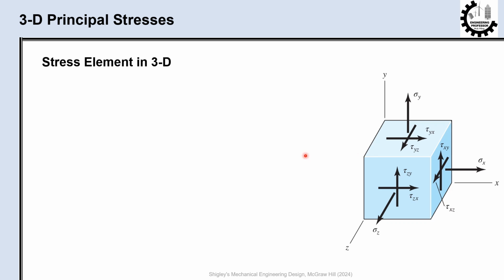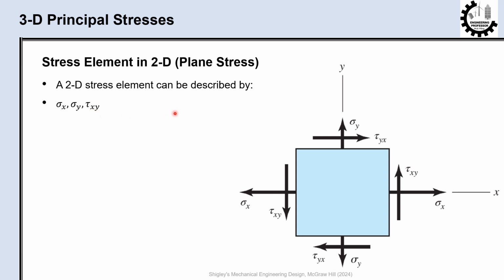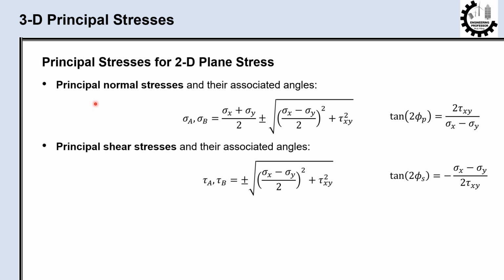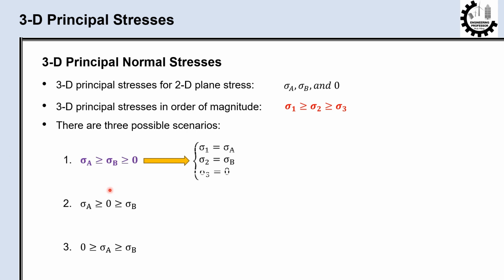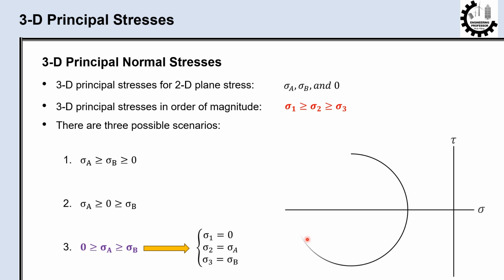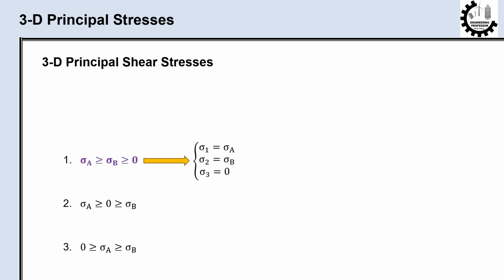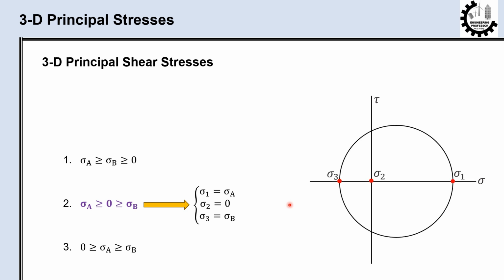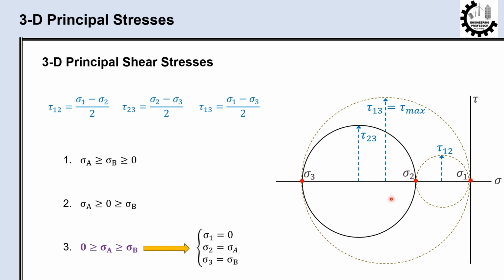Principal Normal and Shear Stresses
This video explains how to determine the principal normal and shear stresses on a 3D stress element from 2D plane stress loading.

Timeline:
0:00 Intro
4:42 Principal Normal Stresses for Loading Case 1 (both positive)
5:12 Principal Normal Stresses for Loading Case 2 (different signs)
5:47 Principal Normal Stresses for Loading Case 3 (both negative)
7:32 Principal Shear Stresses for Loading Case 1 (both positive)
8:52 Principal Shear Stresses for Loading Case 2 (different signs)
9:55 Principal Shear Stresses for Loading Case 3 (both negative)